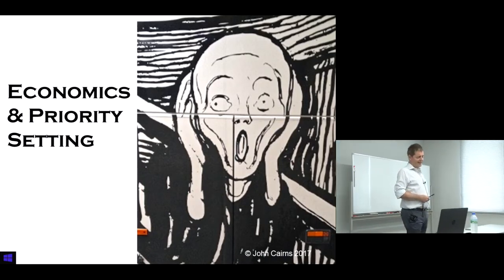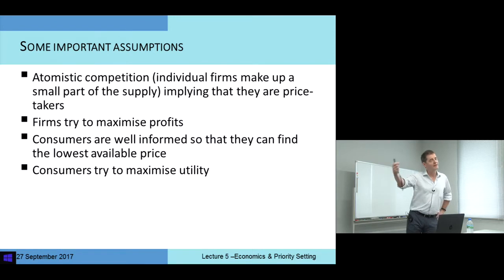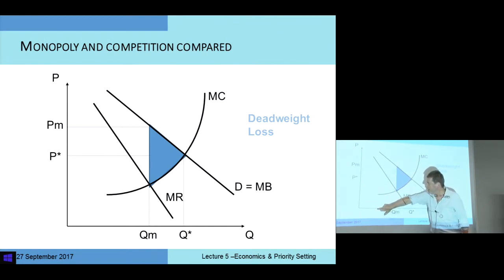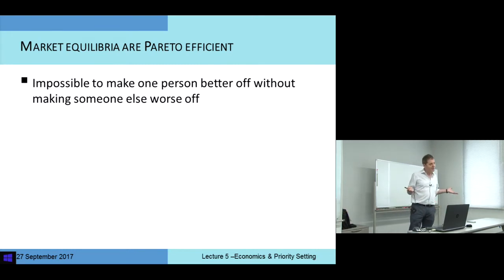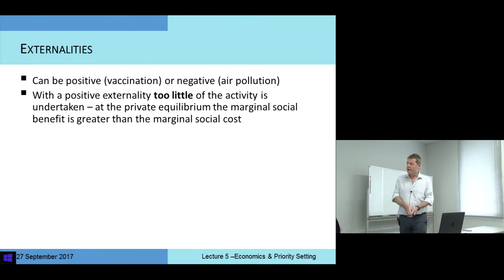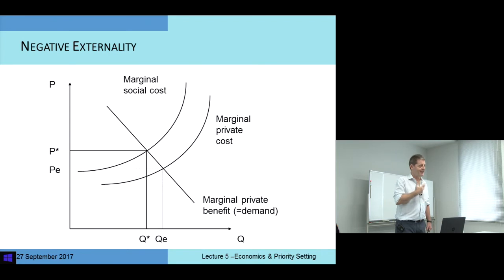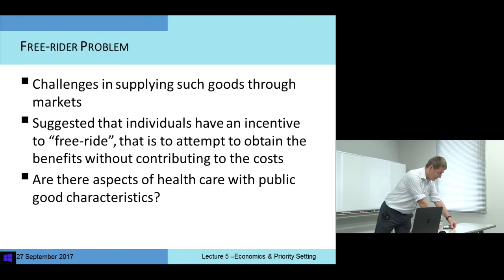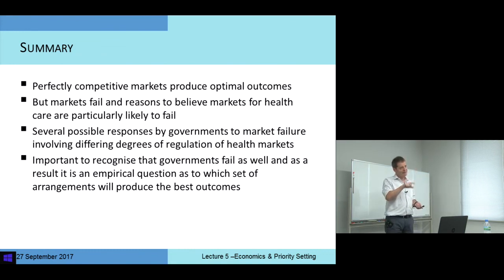Kyoto University "Health Economics and Social Capital" Lecture 5, Prof. John Cairns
Lecture 5: "Economics and Priority Setting"

John Cairns
London School of Hygiene and Tropical Medicine
27 September, 2017